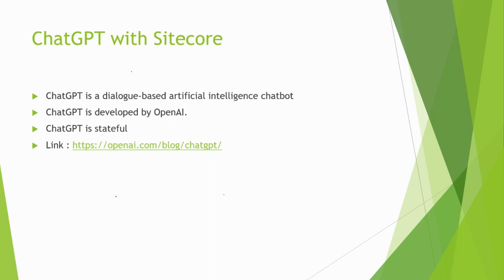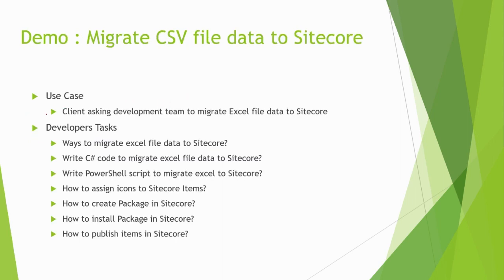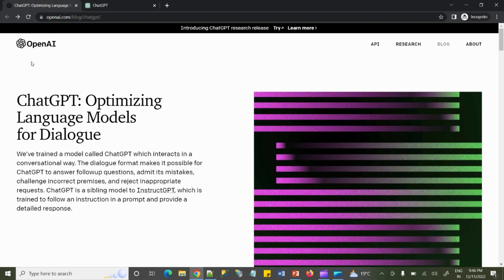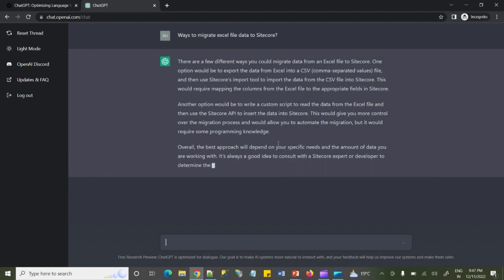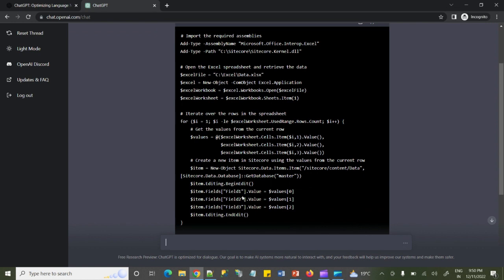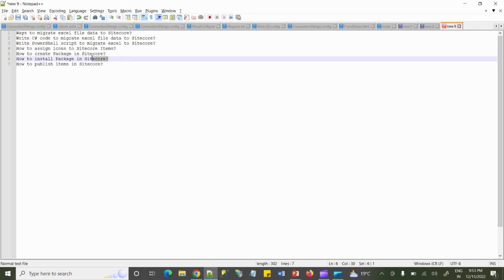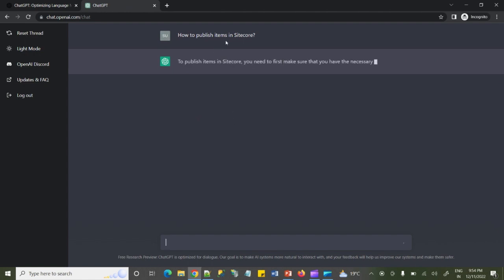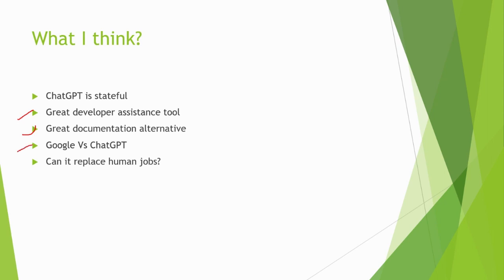ChatGPT with Sitecore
ChatGPT is a dialogue-based artificial intelligence chatbot developed by research lab OpenAI.

This video is a demo about how one can use ChatGPT with Sitecore to solve technical requirement.

Finally I also covered my thoughts around ChatGPT!!!